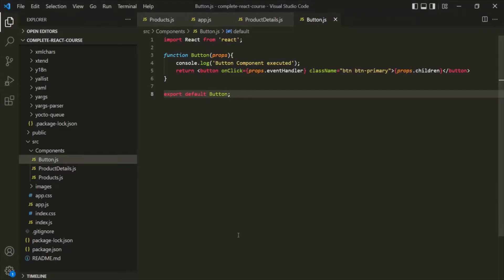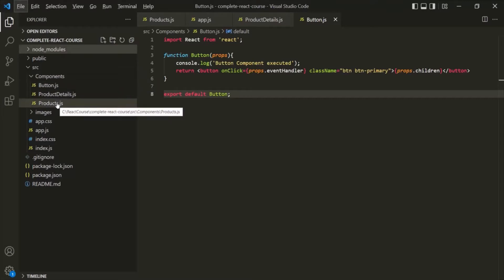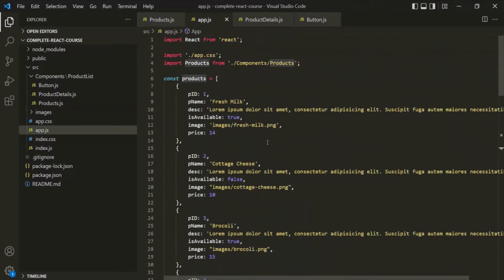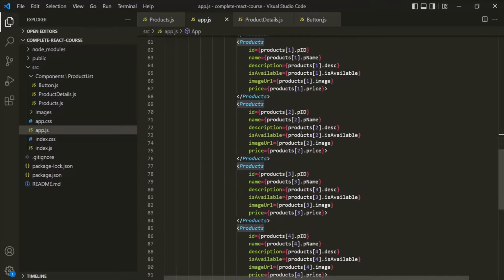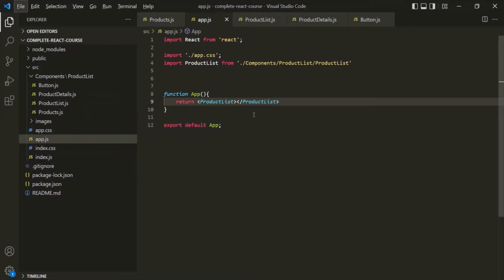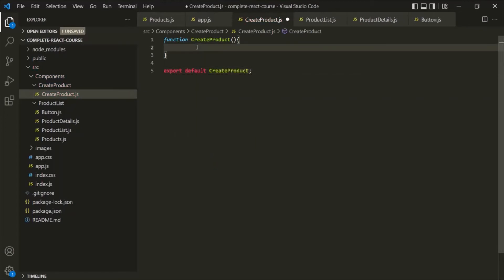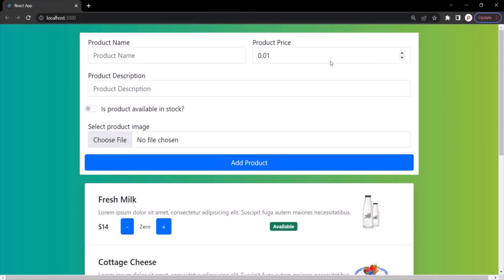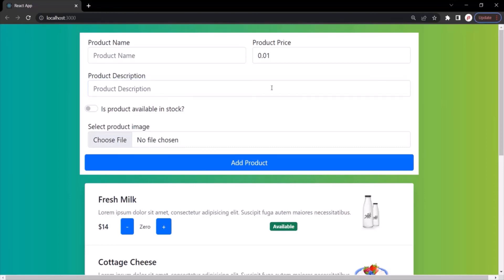#23 Working with Forms | React state & working with events | A Complete React Course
In this lecture, you will learn how to create and work with form in React. We are also going to refactor our code and manage component files by placing related components in seperate folders.